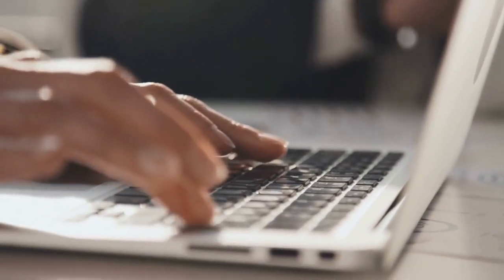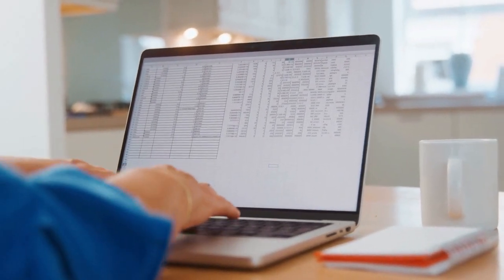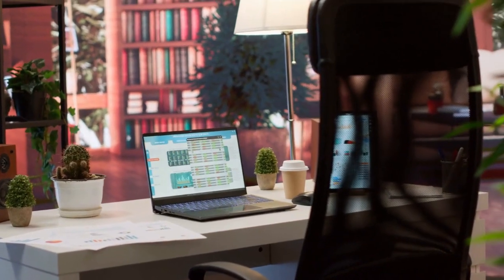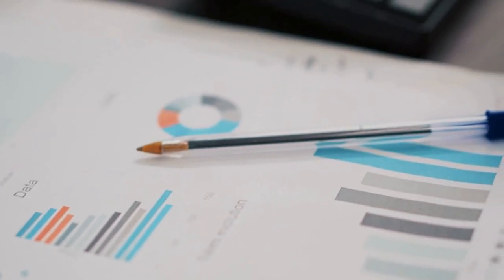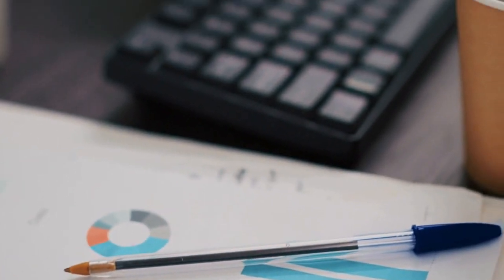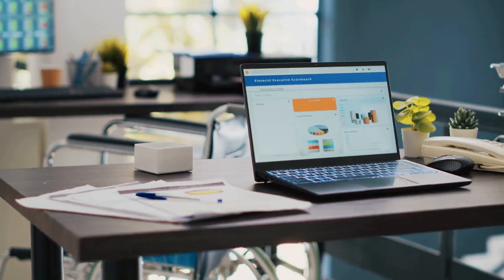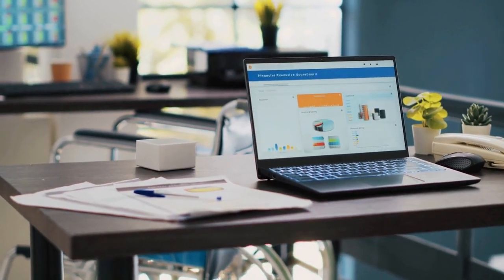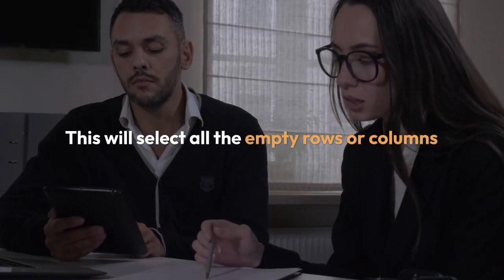How to Remove Empty Spaces in Excel?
In this tutorial, you will learn how to quickly and easily remove empty spaces in Excel. Whether you have extra spaces at the beginning, end, or in between your data, we will show you the best methods to clean up your spreadsheet and make it more organized. Say goodbye to those pesky spaces and hello to a cleaner Excel sheet!